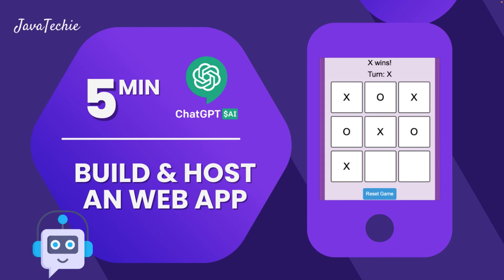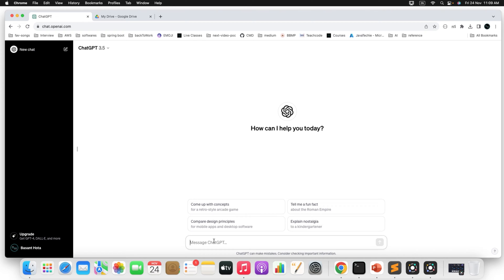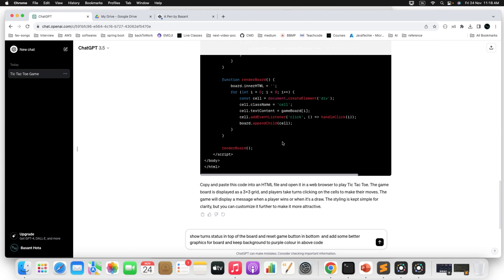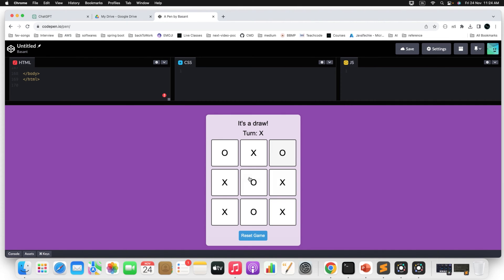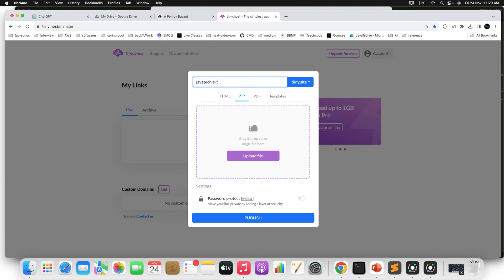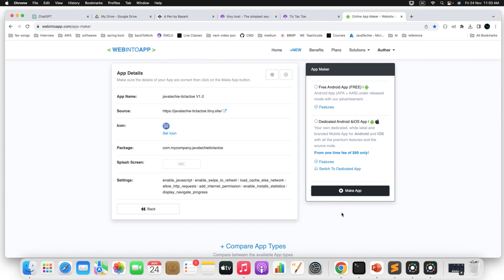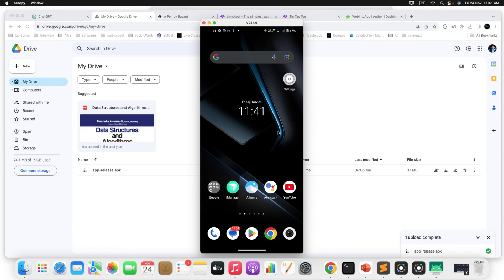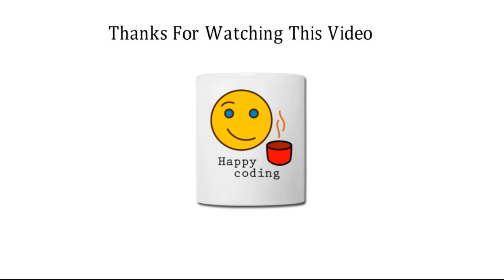Build & Host An Application in Minutes Using ChatGPT | JavaTechie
Have you ever wished you could build an app in minutes ? Well, buckle up because in today's video, I'll be taking you through the incredible process of how ChatGPT helped me to build a TicTacToe fully functional app in just minutes. But that's not all – I'll also walk you through the steps to host your app and demonstrate how you can effortlessly install it on your Android phone. Trust me, I'm not kidding! It's like having a coding wizard at your fingertips.

OR use Javatechie APP

Download the JavaTechie app on your iOS or Android device from the App Store or Google Play Store.